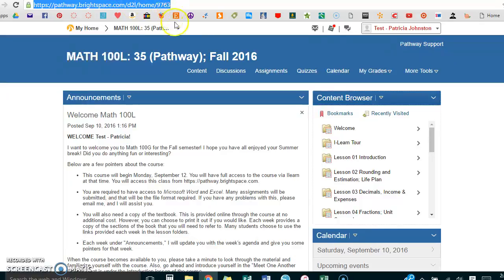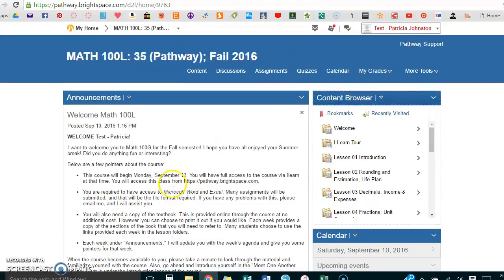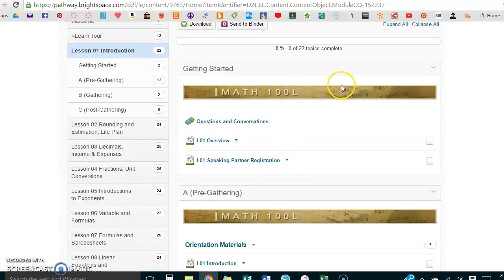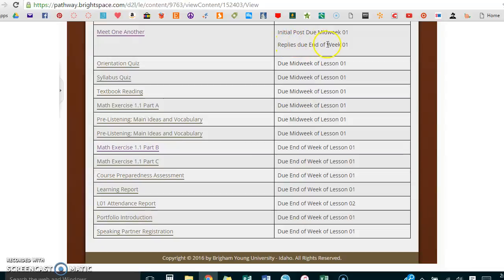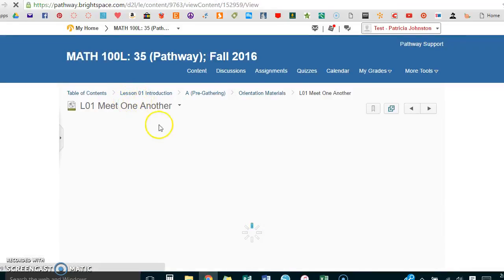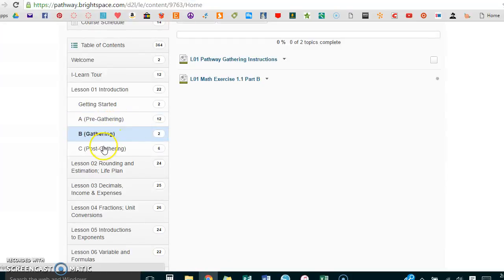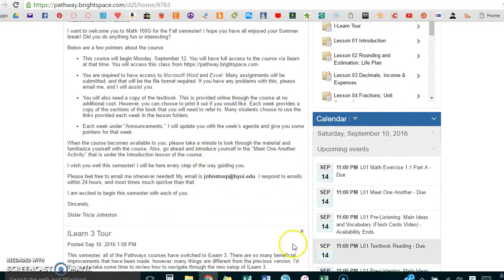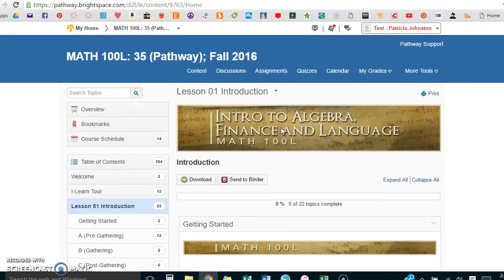ILearn 3 Navigation